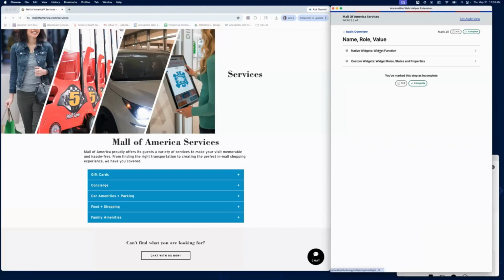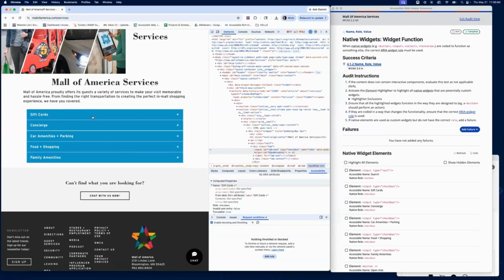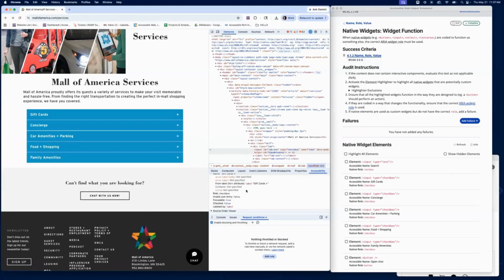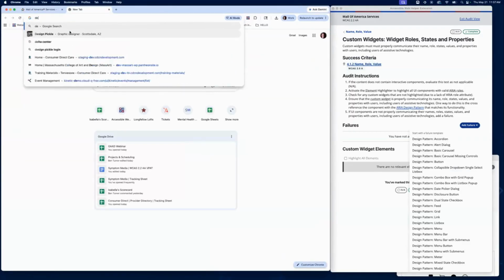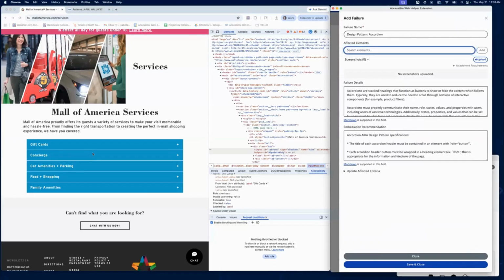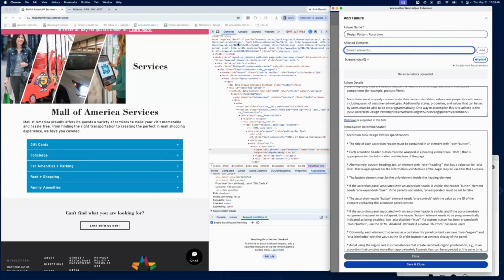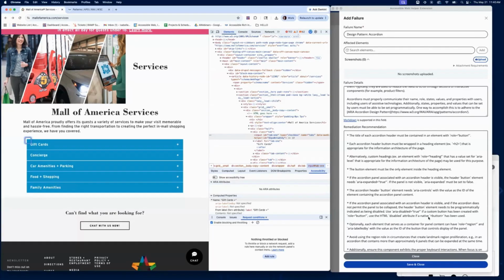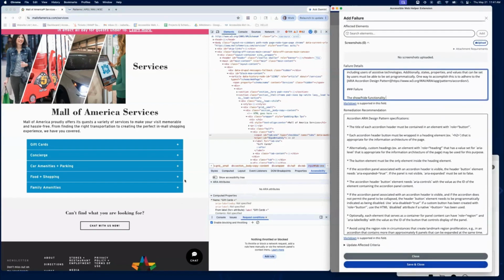Name, role, value audit on an accordion component — failures found | Accessible Web Audit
In this clip from our Global Accessibility Day 2026 livestream, accessibility specialist Isabella tests name, role, and value on a viewer-submitted accordion component using RAMP's guided audit tool.

The component audited in this session was sourced from a live website. We are not calling out the site or its team — accessibility is an ongoing process.